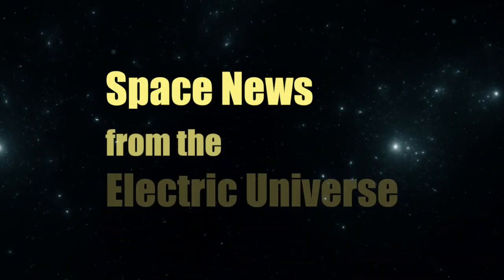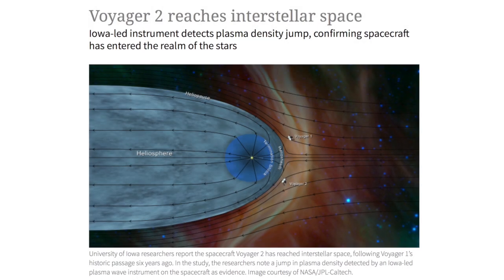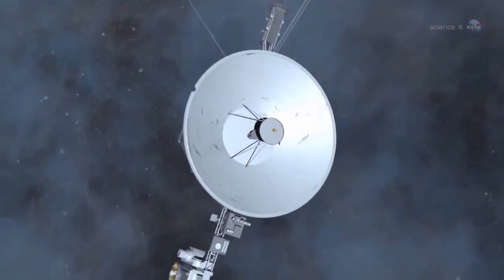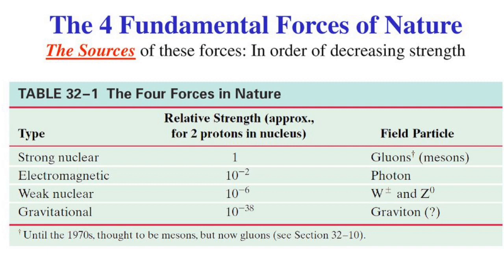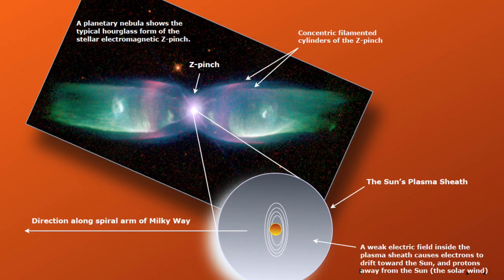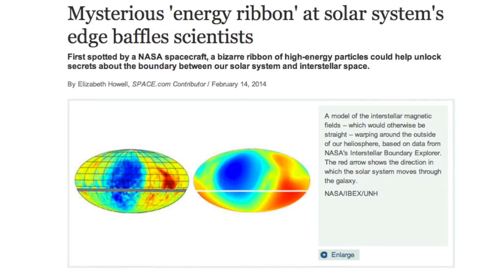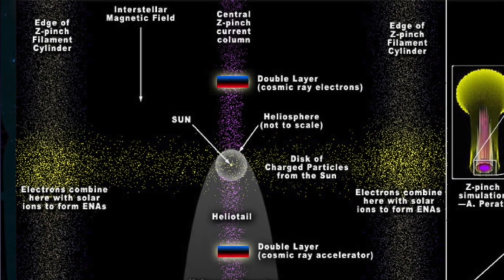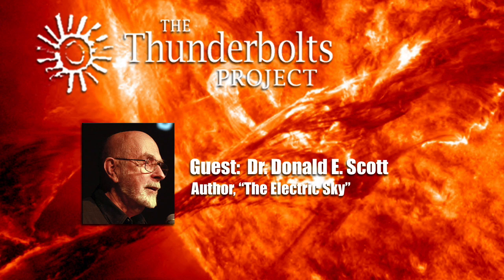Donald E. Scott: Voyager 2 and our Solar System's Birkeland Current | Space News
Scientists recently reported that the Voyager 2 spacecraft is now the second man-made object to cross the boundary into interstellar space. And as with Voyager 1, the theoretical predictions based on standard solar physics do not match discovery.

Of course, the predictions of the Electric Universe theory about the interstellar environment and behavior of the solar wind differ dramatically from convention. We asked retired professor of Electrical Engineering Dr. Donald E. Scott to offer an overview of the Voyager 2 findings to date.